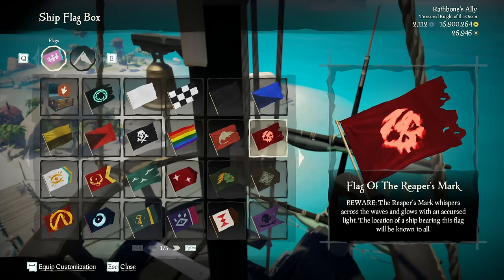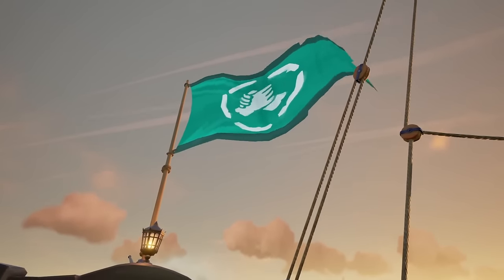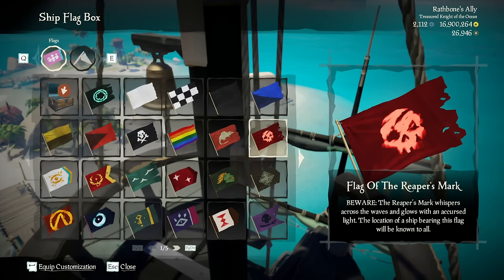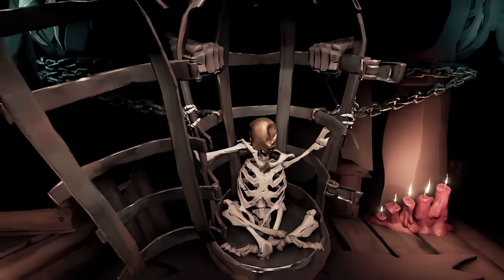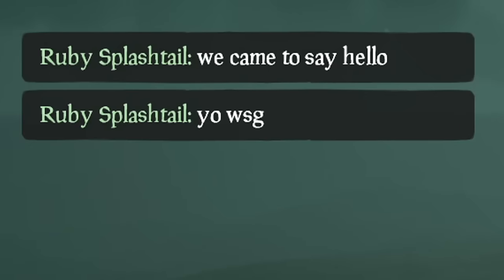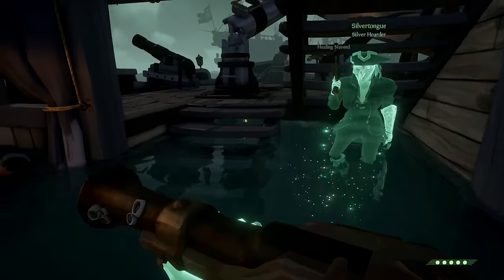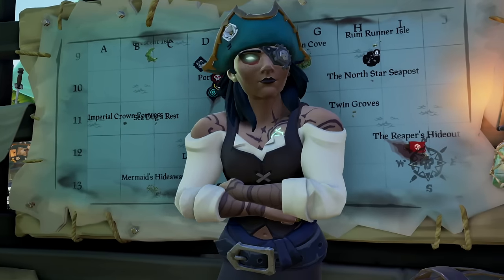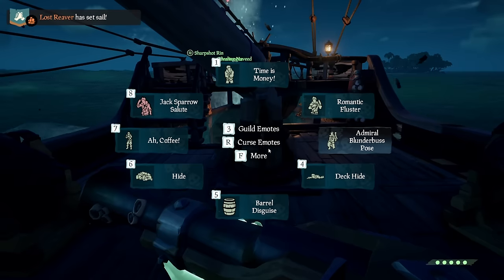Getting EVERY Map Marker in Sea of Thieves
Some items in this game will mark you on the map - so we collected all of them!

Chapters:
00:00 Collecting Every Map Marker
03:20 Betrayal
09:06 The Ultimate Bait
11:11 It's Davy Jones for You!
14:45 We Became a World Event